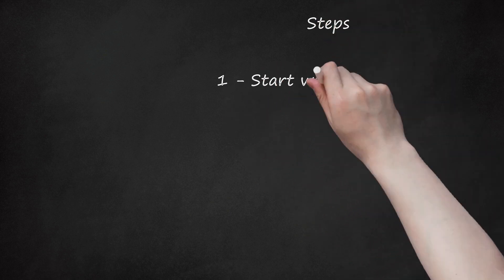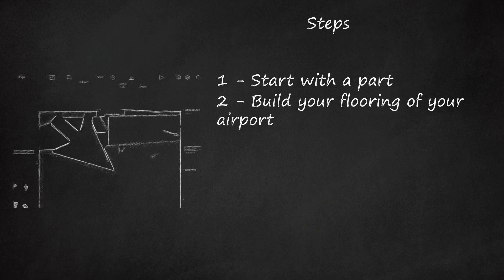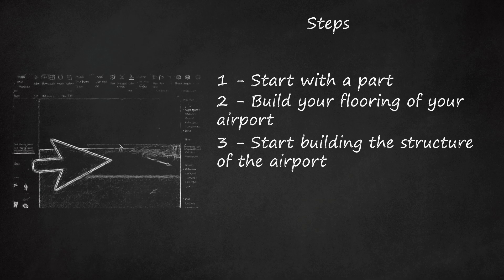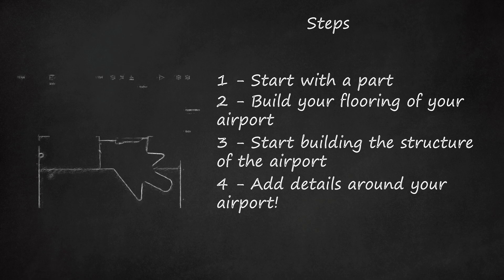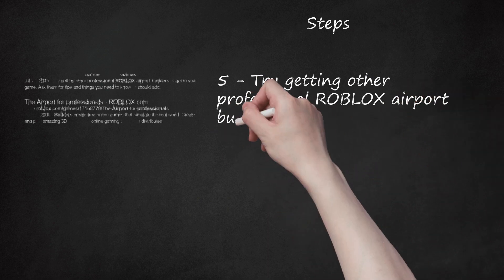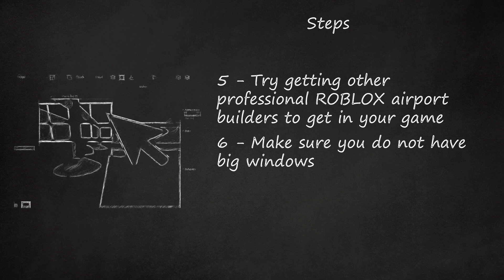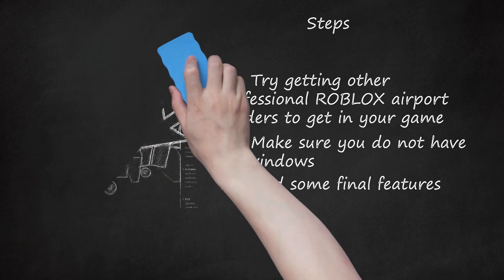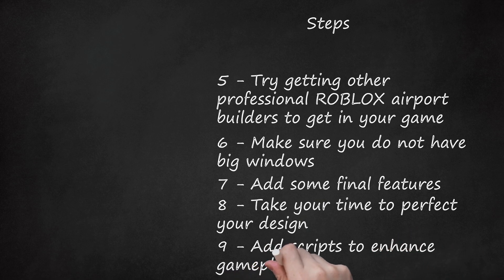How to Build a Realistic Airport in Roblox: Tips & Scripts for Making an Airport in Roblox Studio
How to Build a Realistic Airport in Roblox: Step-by-Step Guide with Tips and Scripts. In this video, the creator provides tips and steps on how to build a good airport in Roblox Studio. They suggest starting with a single part and anchoring it, then building the flooring and structure of the airport using anchors, transparency for windows, and gates for jetways. They also advise adding exterior details and getting input from professional Roblox airport builders to enhance the airport's realism. It's important to take time to perfect the design and add scripts to enhance gameplay, such as surface GUIs and scripted airplanes. The creator warns against using too many free models due to the risk of viruses and lag. They recommend using negate and unions to create windows and doors. Additionally, they caution against making large windows, as it can make the airport look unrealistic. The final step is to add features that give the airport an authentic feel, such as ground crew cars, control towers, lighting, taxi lines, and runways.